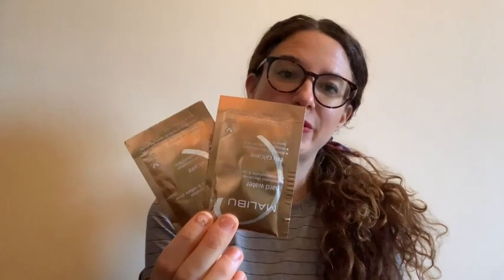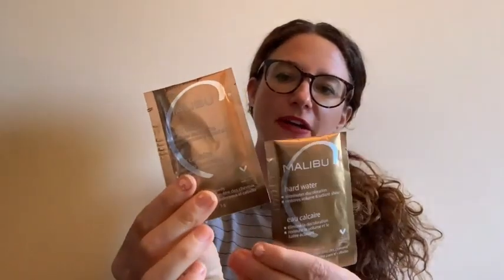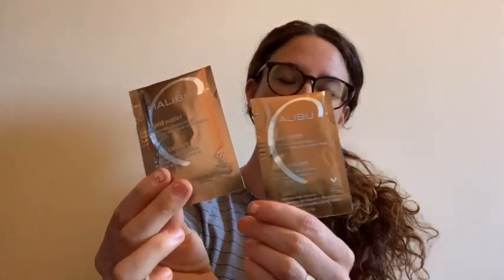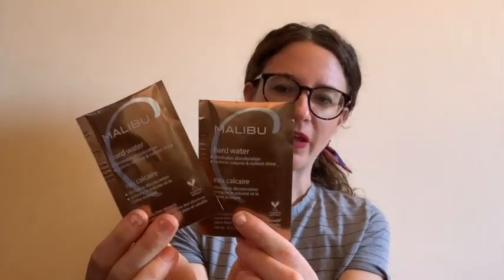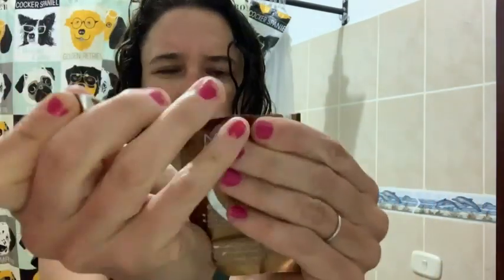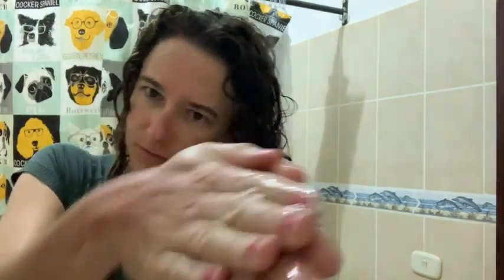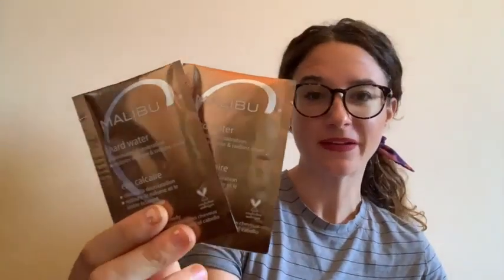Malibu C Hard Water Hair Care Remedy | Our Point Of View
Check Our New Website For Amazing Deals!

Instantly remove discoloration, damage, dryness and dullness resulting from malicious hard water minerals with this noteworthy hair helper that unleashes perfectly purified, weightless tresses with unmatched body and high shine